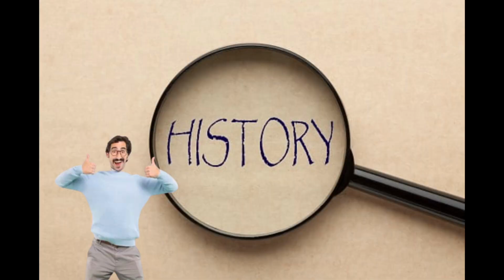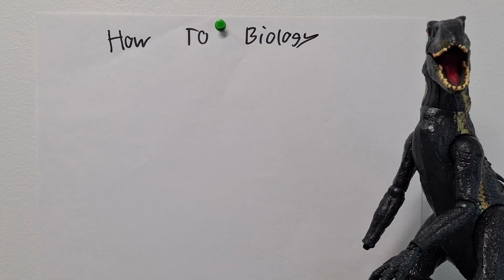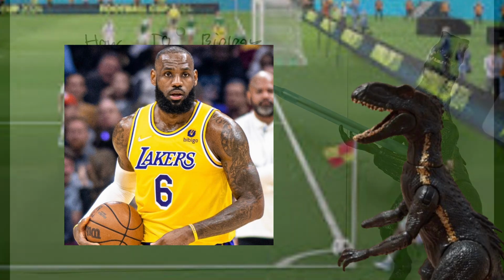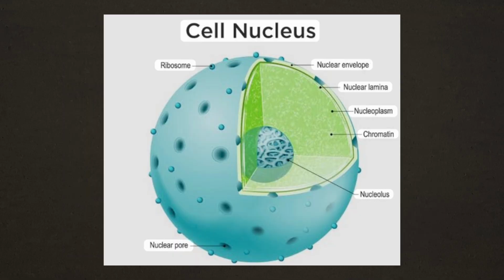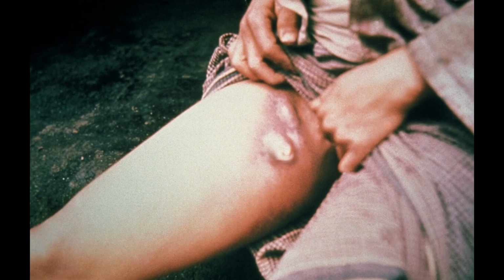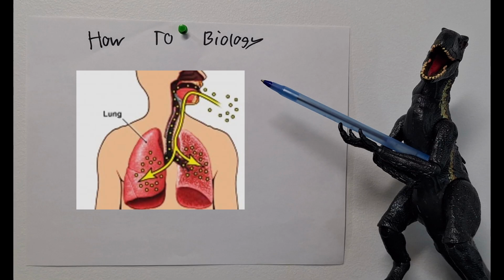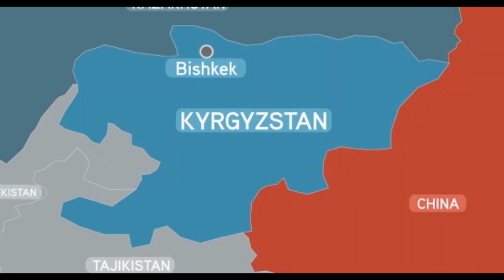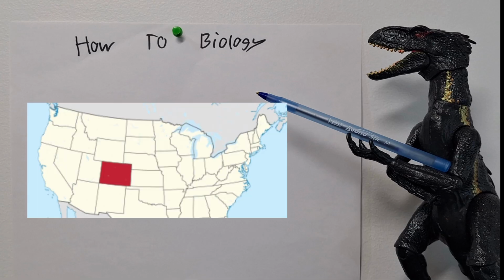How The Black Plague Harms The Cell!!! (Honors Biology Project)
I know this is not the usual content I have on this channel, but please enjoy it. a lot of time went into it! also mild warning, but there is some imagery of the plague in this video, so if you are sensitive to things like that, you have been warned.

Time Stamps
History 0:32
Impact On Cell 3:57
How It Spreads 1:09
Bonus Feature 8:22